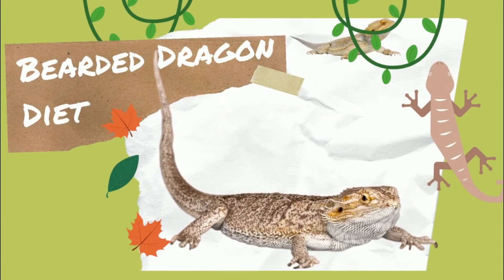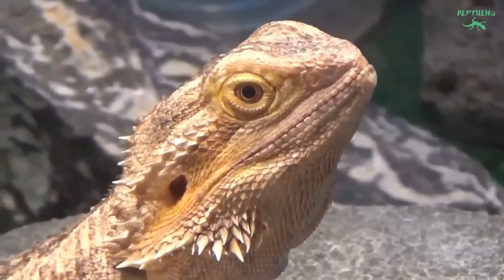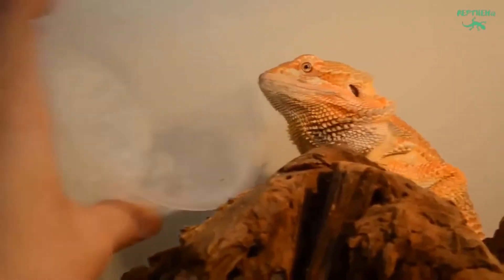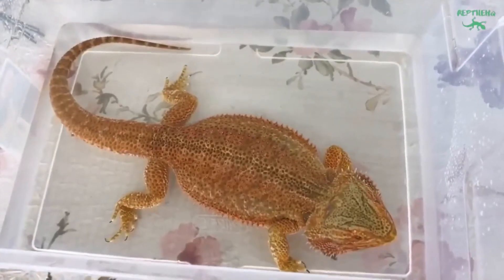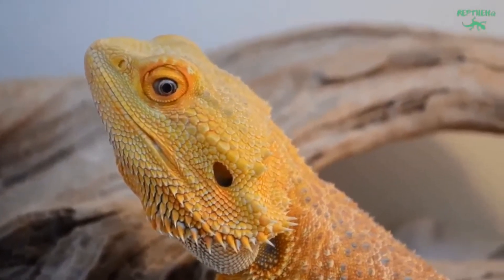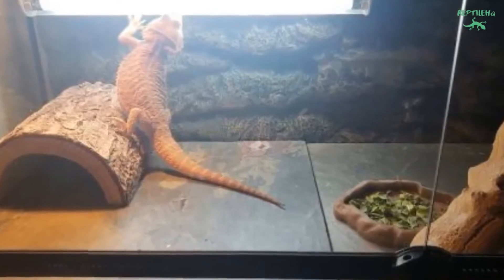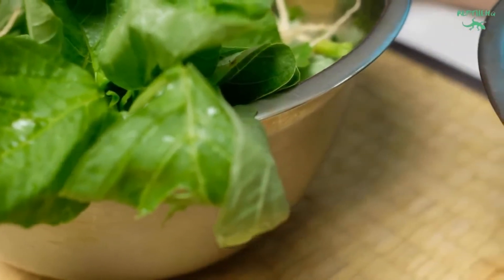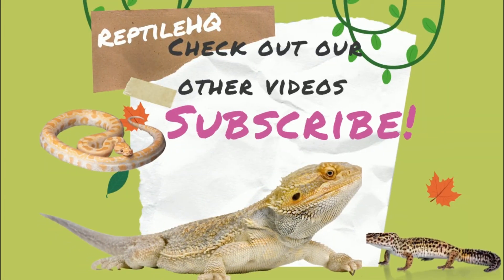Bearded Dragon Diet Guide - Here's What Babies and Adults Eat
______________________________________________________________________________________________________________________________________________________________________________________________________________________________________________________________ This video will walk you through feeding requirements for bearded dragons. This complete nutrition guide ranges from baby bearded dragons to adults.

In the wild, adult bearded dragons eat 70-90% plant matter, juveniles, age 6-12 months, eat 40-60% plant matter, and hatchlings of up to 4-6 months eat 30-50% plant matter. The remainder of the diet is animal protein, primarily insects and other invertebrates.

In captivity, variety is important to avoid nutrient deficiencies and provide enrichment. Adults should be fed protein 2-3x/week, juveniles 1x/day, and hatchlings 2-3x/day. Overfeeding is a common problem in bearded dragons and can lead to fatty liver disease. Bearded Dragons can be fed the equivalent of 5-10 appropriately sized crickets/meal. For juveniles, food should be no larger than the width between their eyes. A salad should be offered daily.

For adults, a salad includes 1 cup staple greens, ½ cup veggies/herbs, and 1 tbsp of fruit. Portions can be divided in half for hatchlings or ¾ for bearded dragon juveniles. A multivitamin with vitamin A should be provided weekly. Remove all uneaten food to prevent spoilage, and to prevent feeder insects from snacking on your dragon. Protein: Insects are naturally deficient in calcium and low in nutritional value. To make them nutritious for bearded dragons, all insects should be gutloaded (fed a highly nutritious meal 24-48 hours before feeding). Insects should also be dusted with calcium powder.